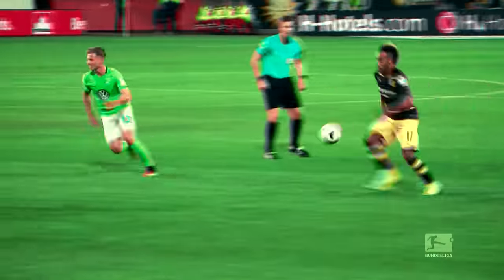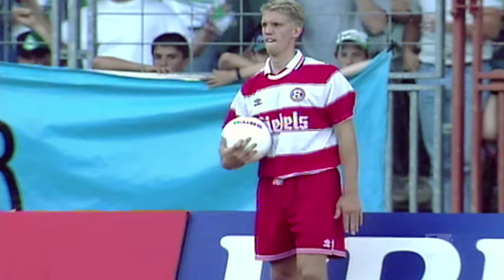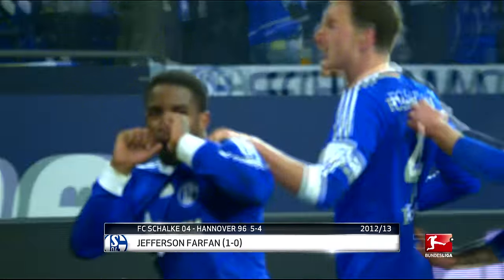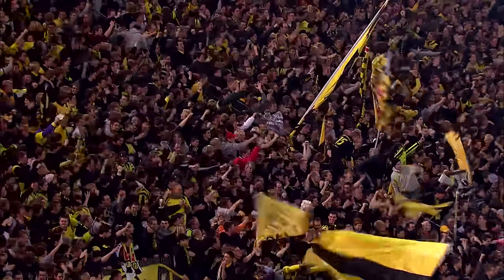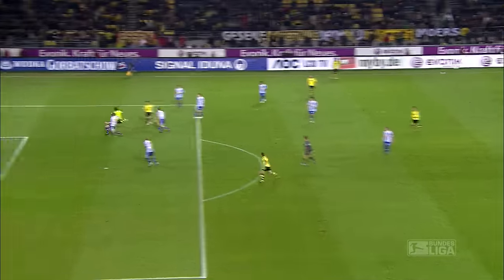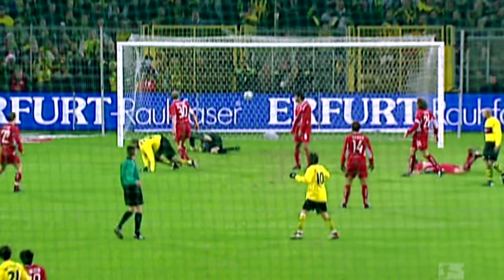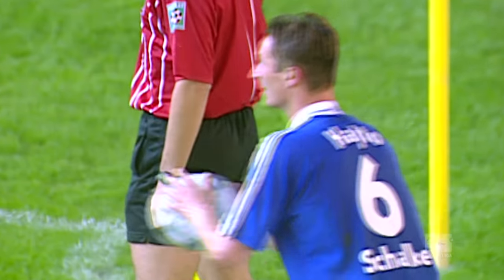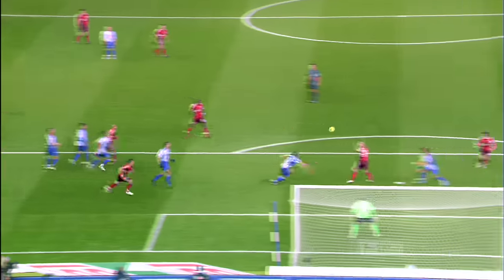Top 10 Throw-Ins - Best Goals From Long Throws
This is a top 10 for high flyers! Football, as you may have guessed, is a game you usually play with your feet. But when it comes to throw-ins, footballers get to show off their handiwork too! It's a lot more than an essential set piece, as our countdown will show you. Sit back and enjoy the best goals scored from long throws!

The Official Bundesliga YouTube channel gives you access to clips from Germany's football league that you won't find anywhere else. to see what all the noise is about!